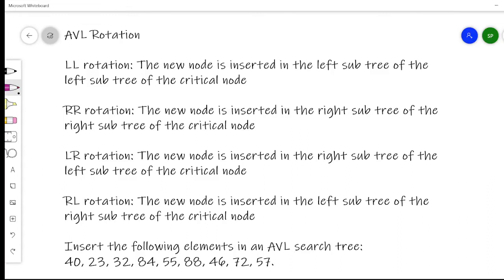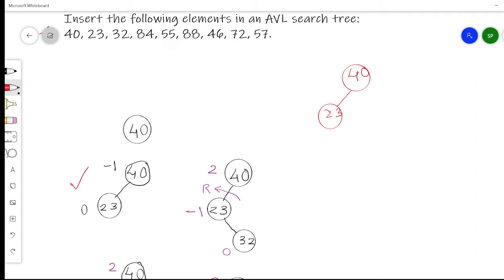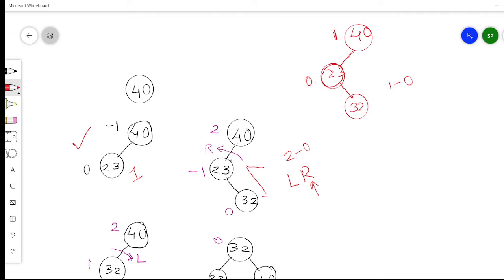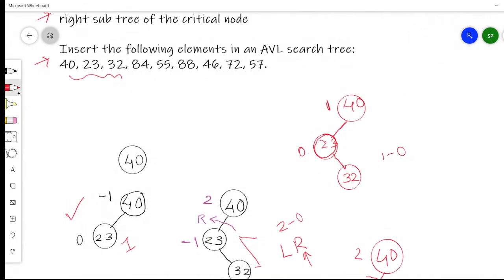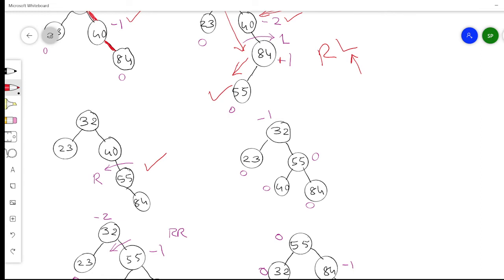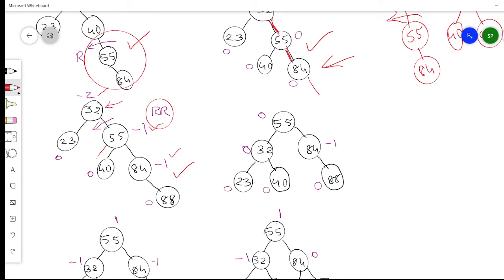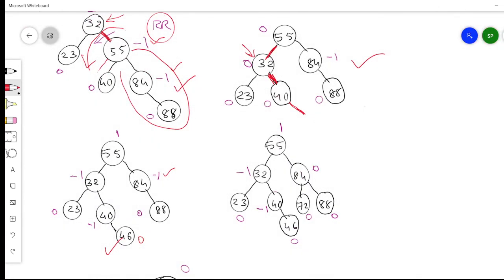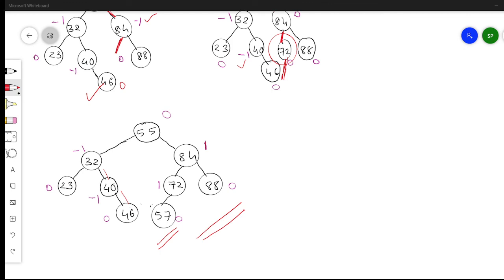How to create an AVL search tree by performing AVL rotations: Solved Example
This video illustrate how to create an AVL search tree from a given set of node values by doing various AVL rotations.